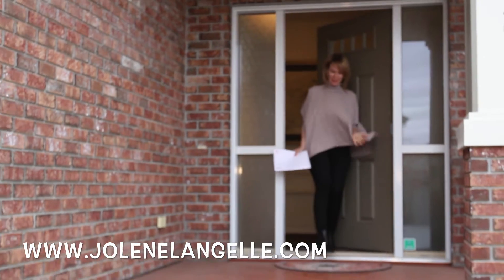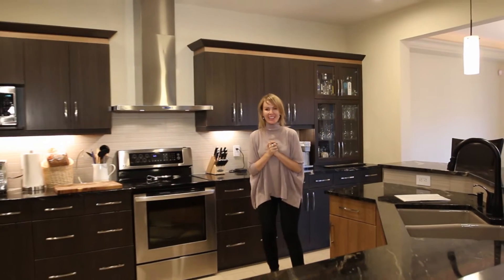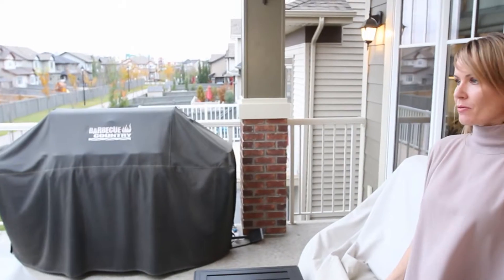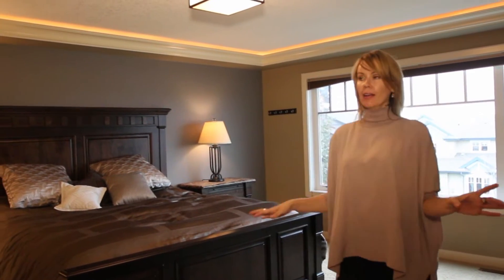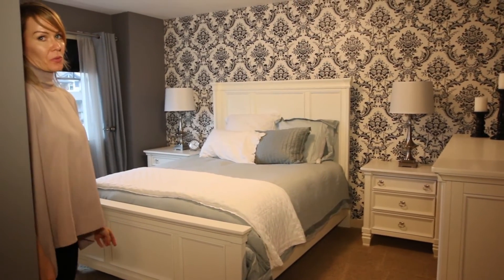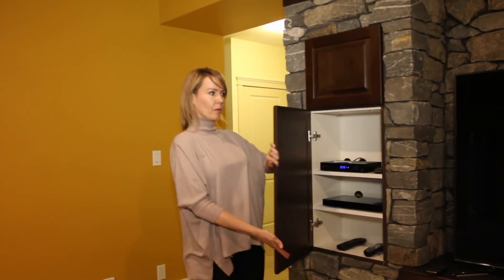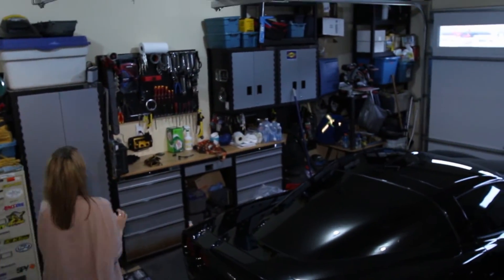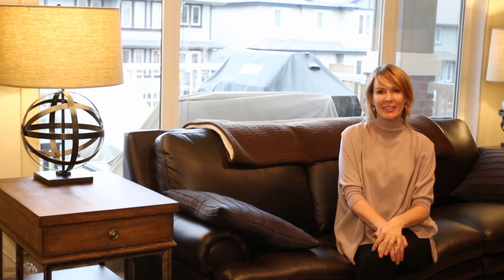SOLD by Jolene Langelle!! 10 Reasons why you will LOVE 2011 Armitage Green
I love Ambleside and I think you will love it too.  Let me tell you why!
Bedrooms: 4 (big ones)
Bathrooms: 4
Size: 2428 sqft
Price: $699,900
Location: Ambleside, Edmonton
** finished walkout basement!
** furniture for sale!

Photography by Juvinar Photograhy